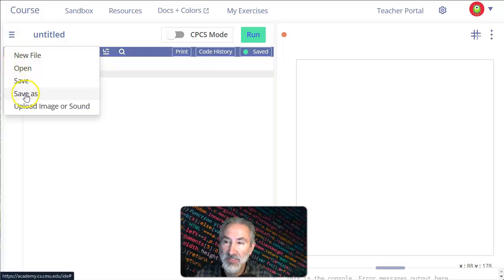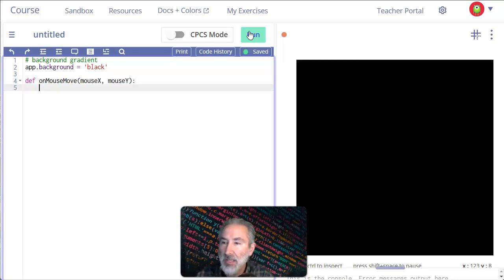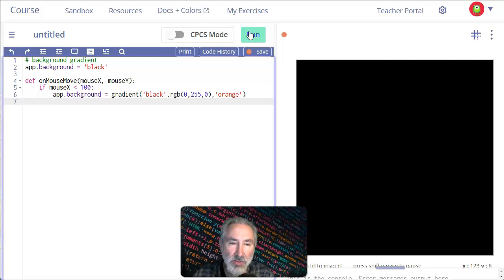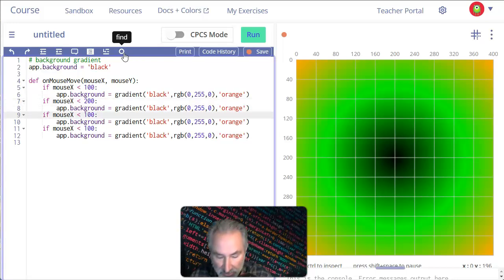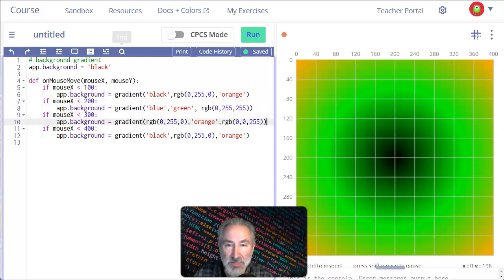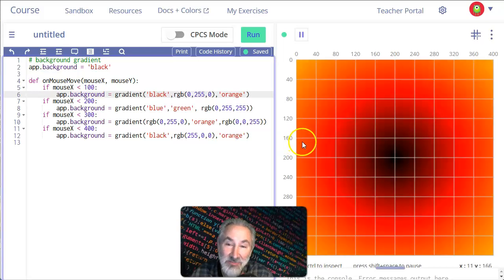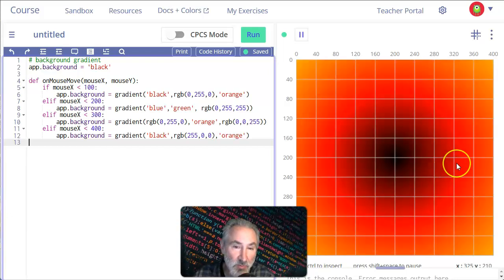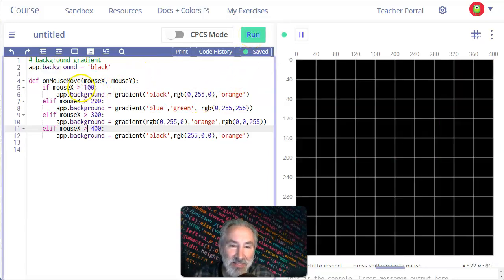background opacity elif